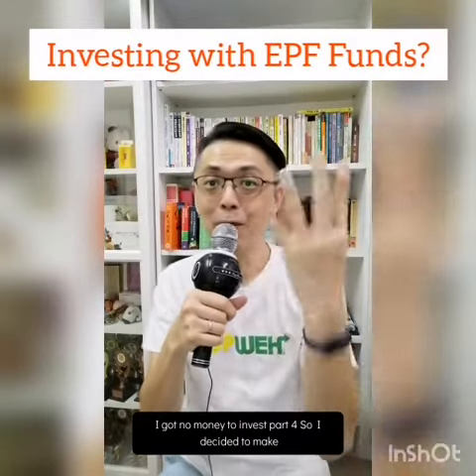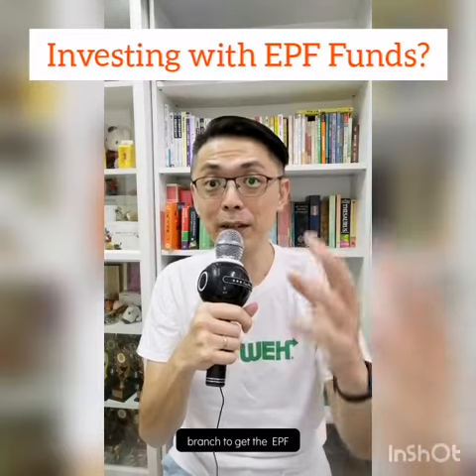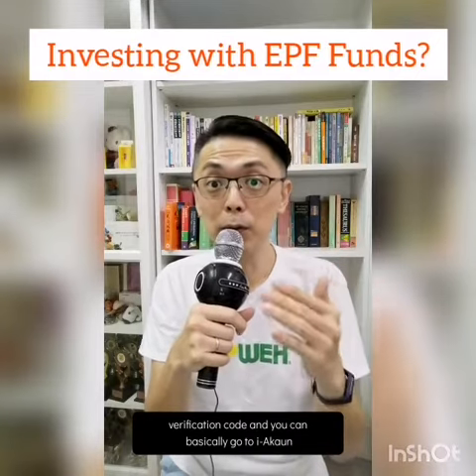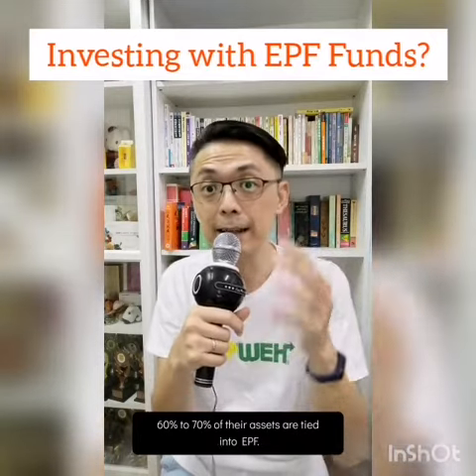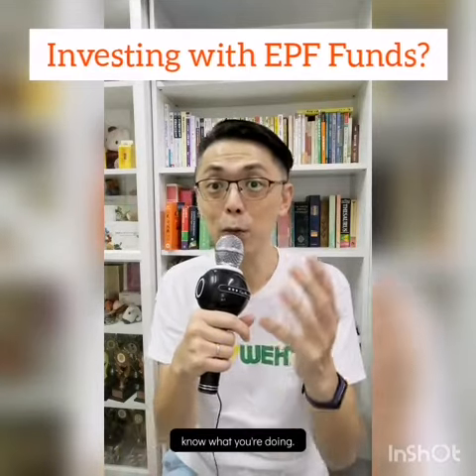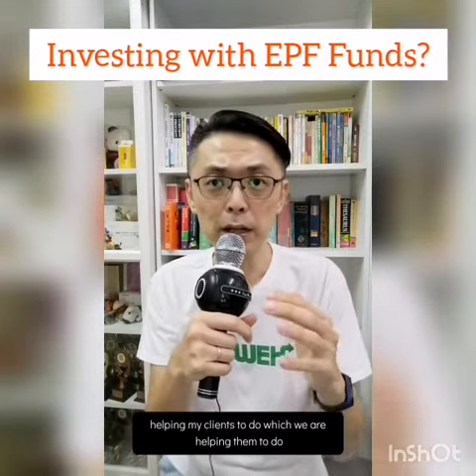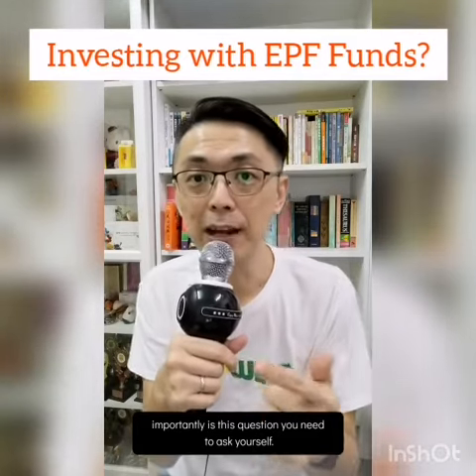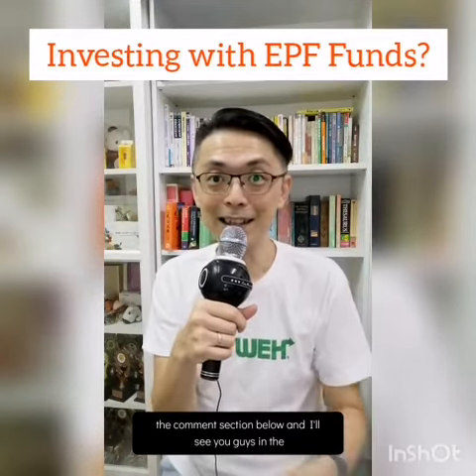Investing with EPF Funds? (Bonus - I don't have money to invest)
For this week, since it is CNY, love to share this extra bonus video - to debunk on the misconception 'I don't have money to invest'

Most of us have 60% - 70% of our assets stuck in EPF (Malaysia's Provident Fund). How do you unlock it ? How do you mobilize your money armies to work for you, so that you don't have to work so hard. Watch it here & tell me have you started investing using your EPF funds?

For the step by step guide, you can go to my blog with all the resources for your reference

4. SHARE WITH ME WHAT YOU WANT:
Share with me in the comments section if you liked this video and what other kinds of topics/videos you would like to see.